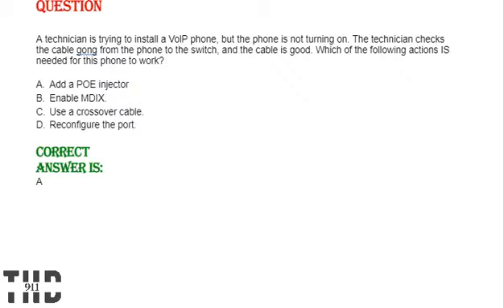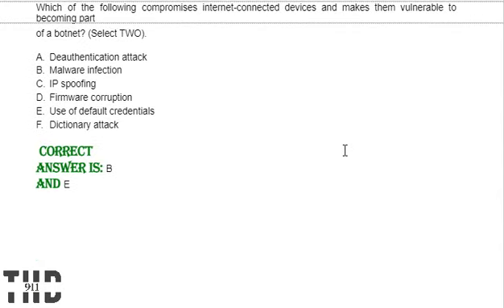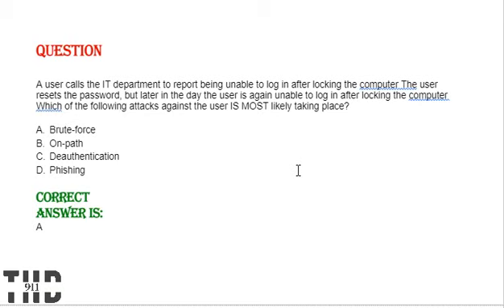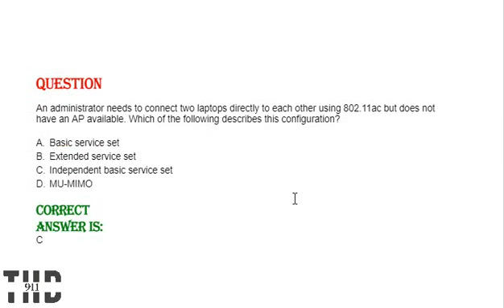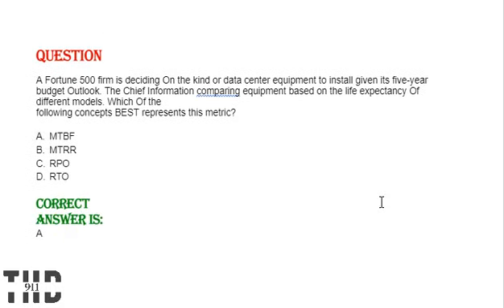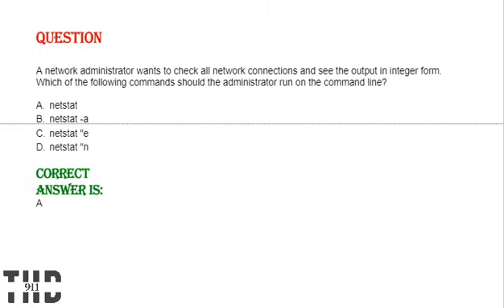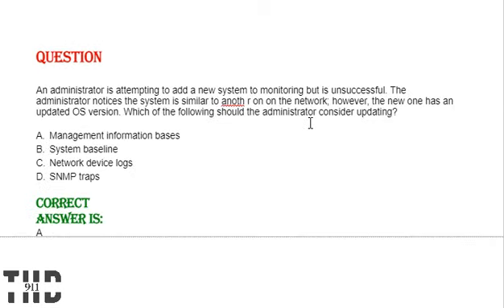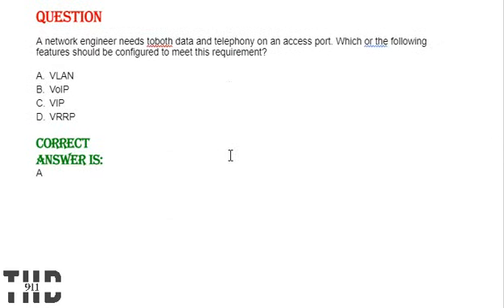Part#47: N10-009 : Comptia network+ Certification - Questions and Answers